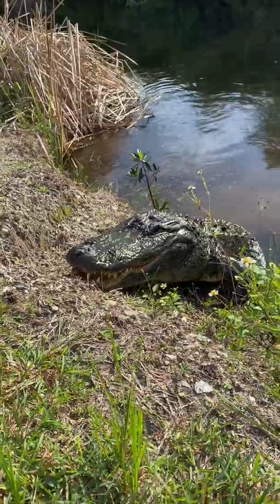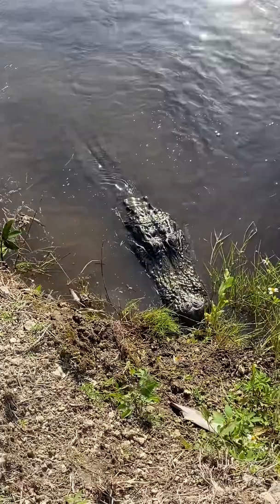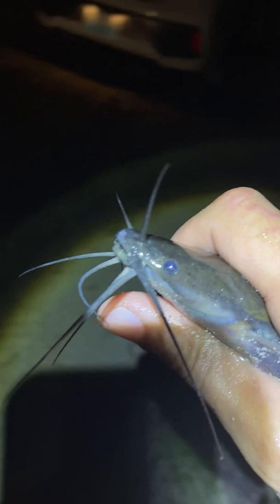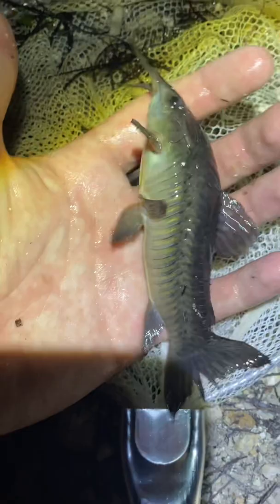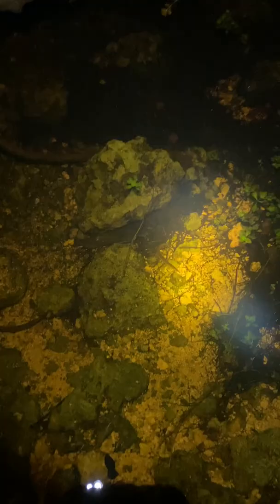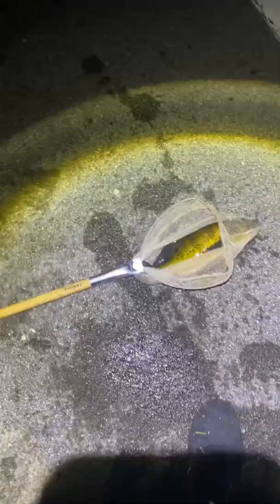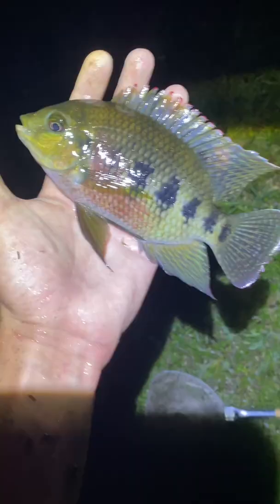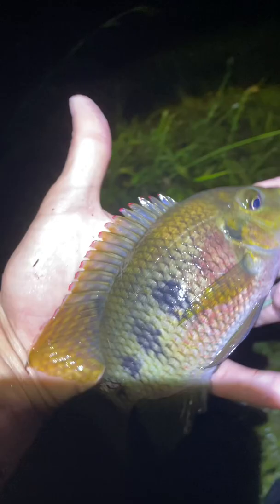Catching invasive fish in the Florida everglades.